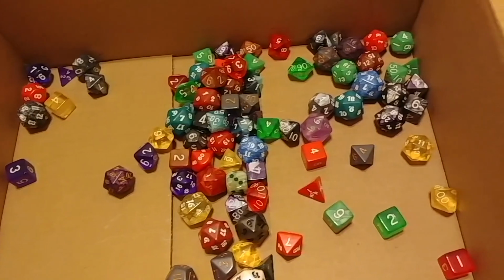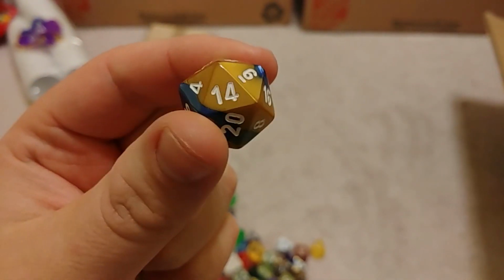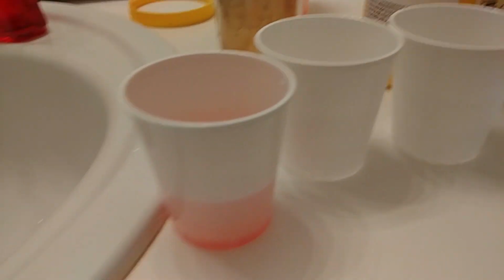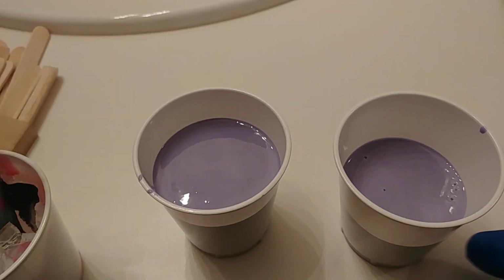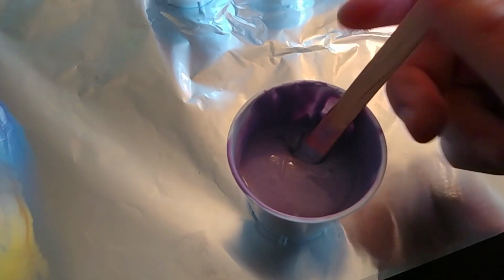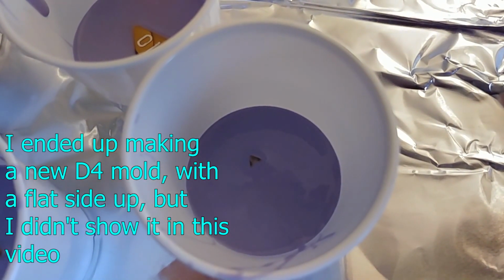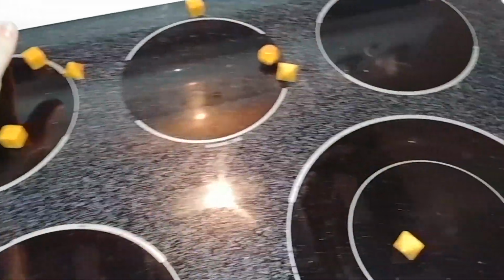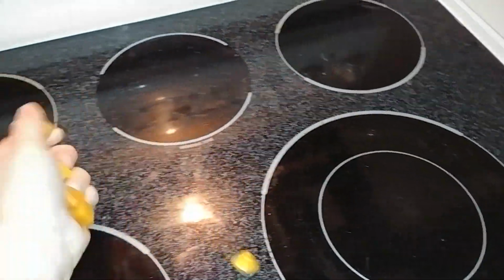How to Make Your Own Dice Set | Gold Resin Dice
I've always wanted to figure out how to make my own set of dice, and now I have! Best of all, they are super GOLD :)

List of materials used:
Amazon link to the resin material that I used. Available in smaller batch sizes as needed

Amazon link to the mold material I used

Gold Pigment

Dixie cups, pop-sickle sticks, and latex gloves as well.

Hey there attractive human being! I will be posting more nerdy DIY's and crafts for your enjoyment in the future!